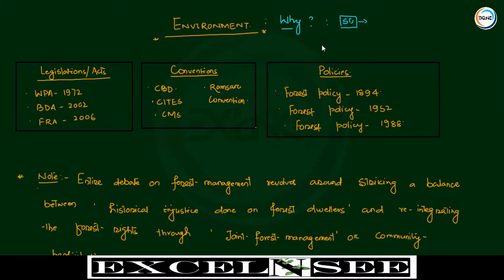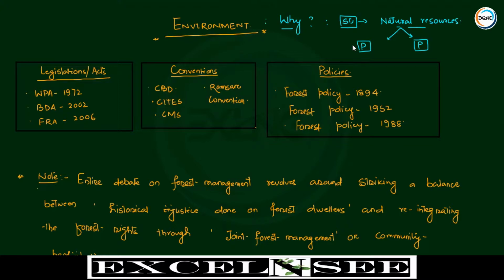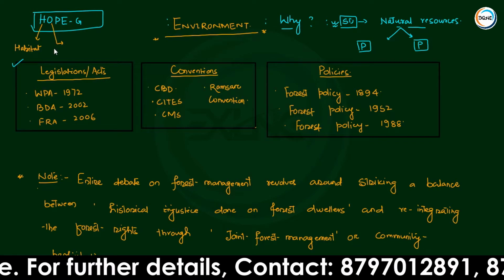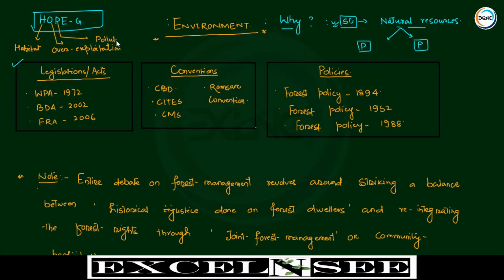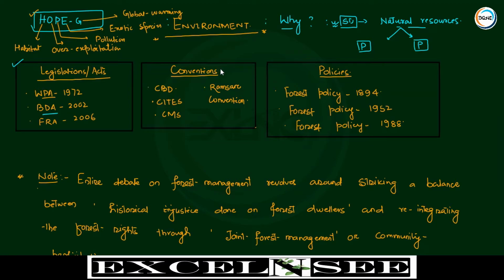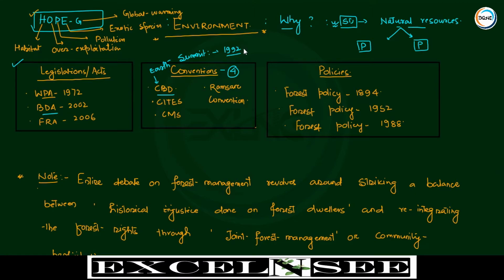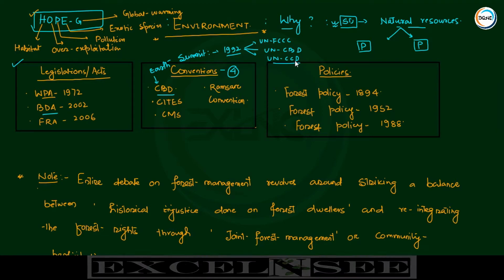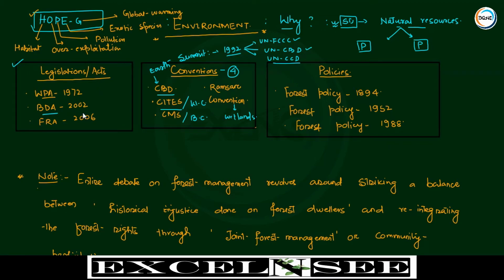Environment | Lecture 1 | Introduction | Paper 2 | JPSC | EXCELNSEE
This video is our 1st lecture on environment. This is an introductory lecture.